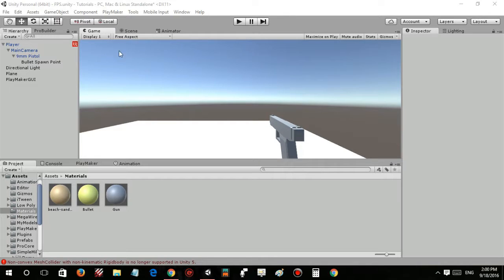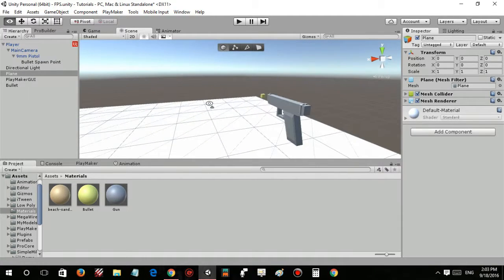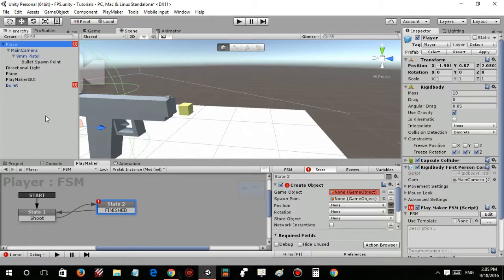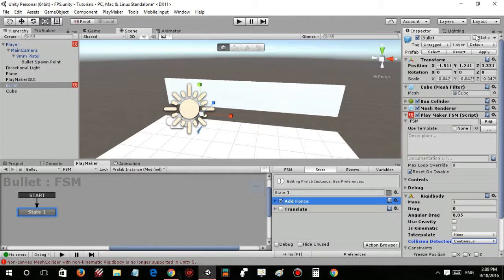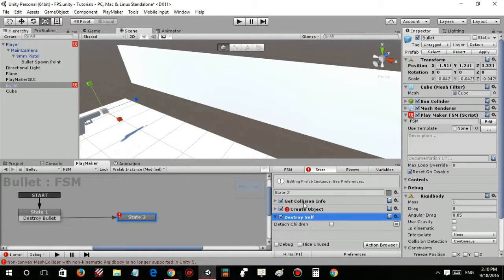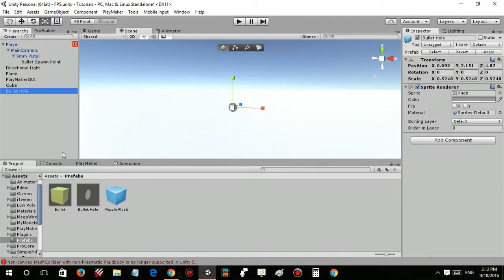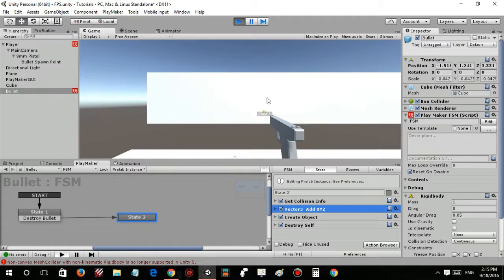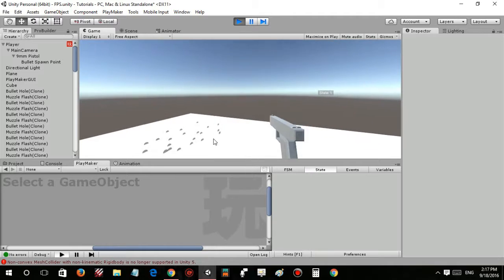FPS Part II - Bullet Mechanics - Unity Playmaker